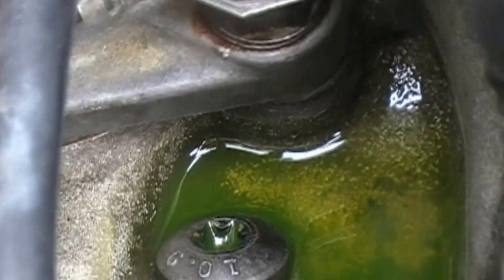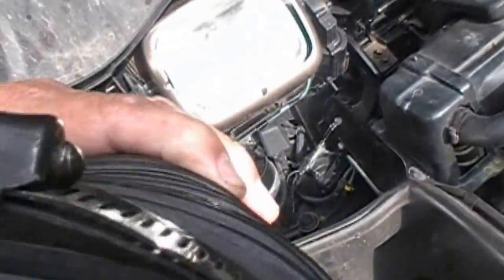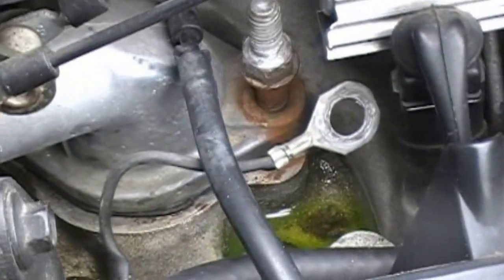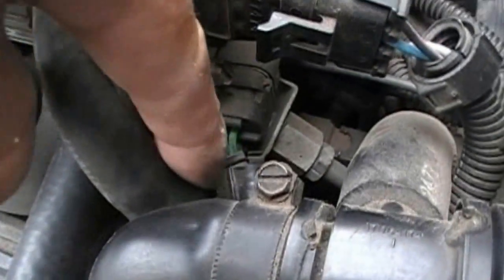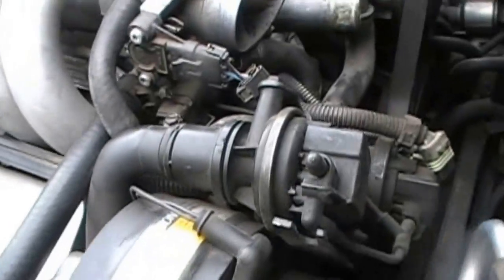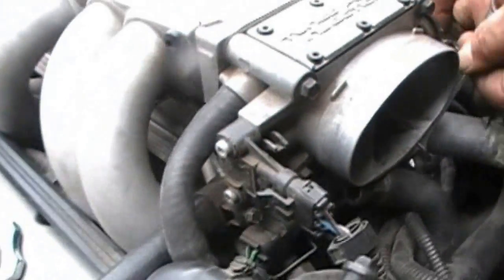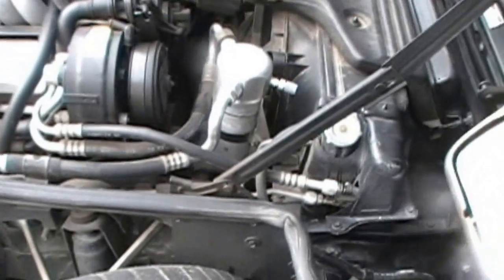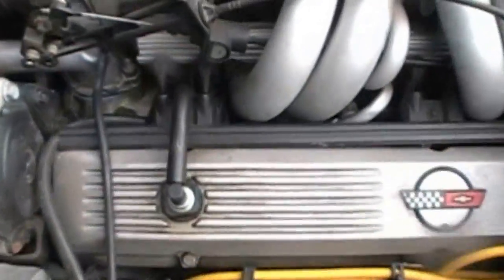C-4 Corvette Hesitating Bad Gasket and Hose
yes this was a quick fix and Back on the road 100% for more info on C-4 corvettes check out our Or here on YouTube at our Playlist of C-4 corvettes TheOutlawVideoSS everything I do to it is a video to be posted here at YouTube and our website